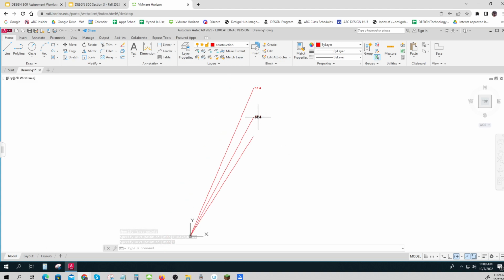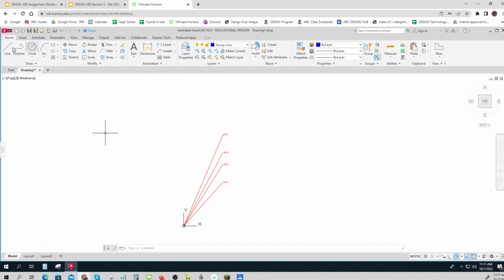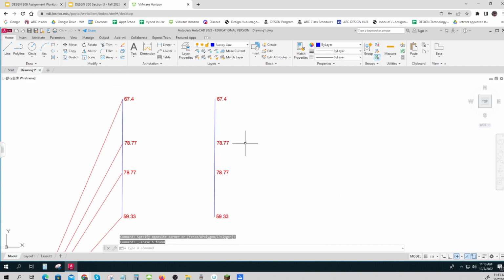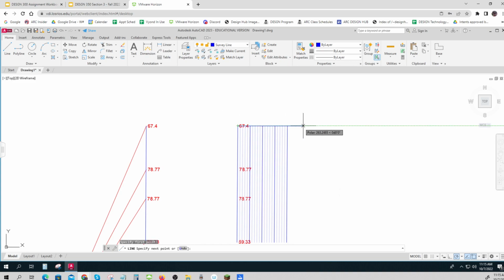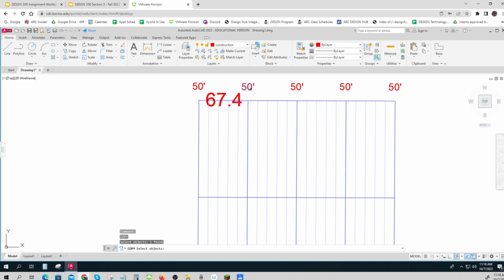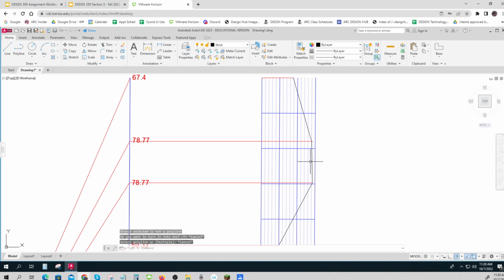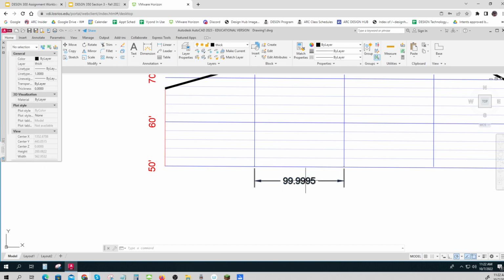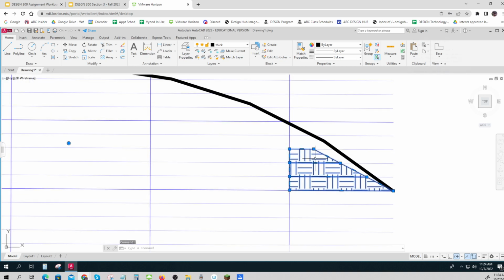Draw Online Survey Section View xyz